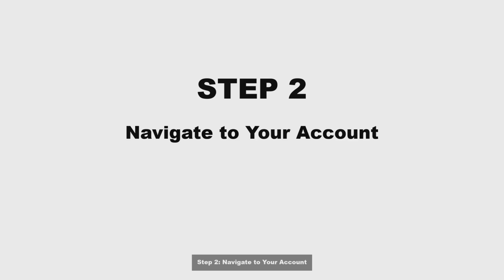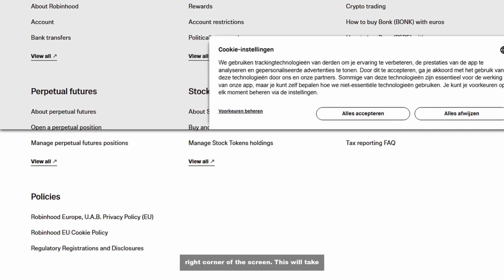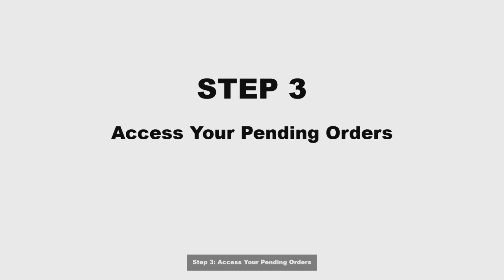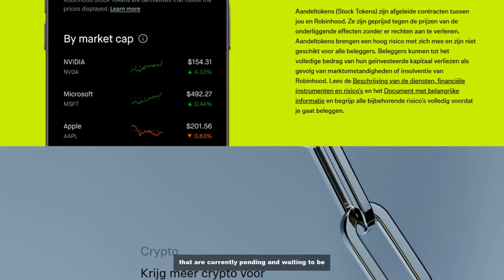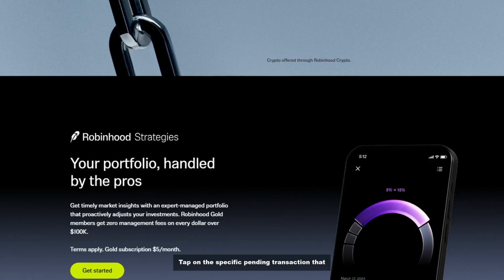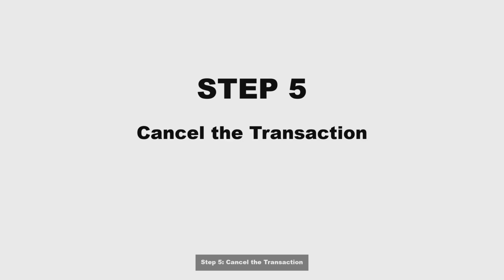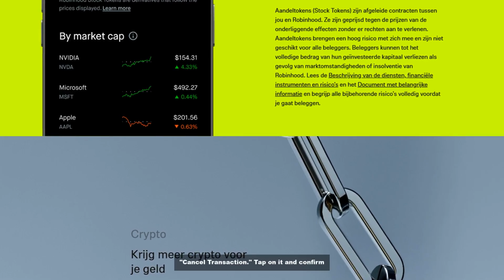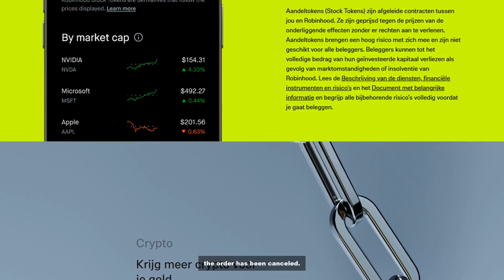How To Cancel A Pending Robinhood Transaction Before It Completes 2026 (STEP BY STEP)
In this video, we will show you how to cancel a pending Robinhood transaction before it completes in 2026, step by step. Learn the best tips and tricks to manage your trades effectively and avoid unwanted charges.